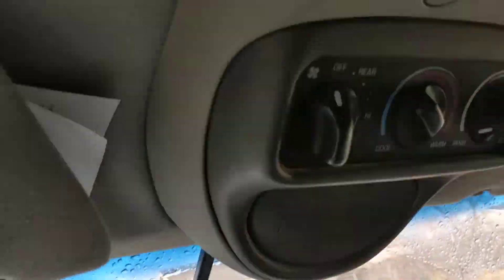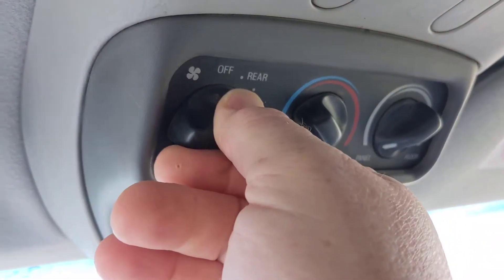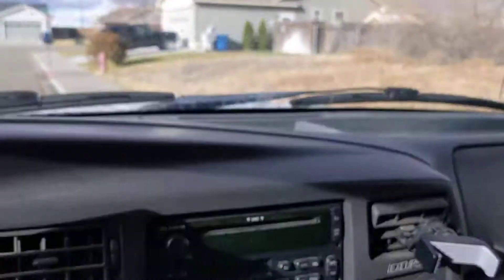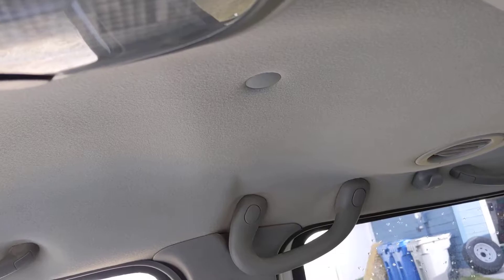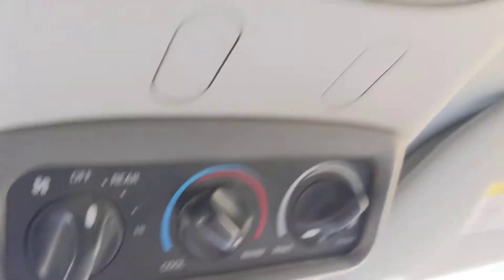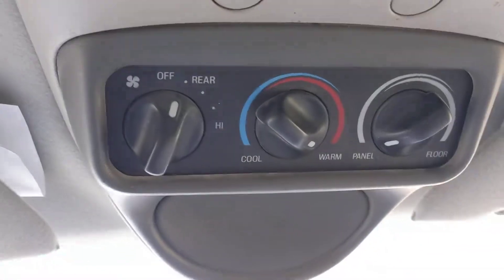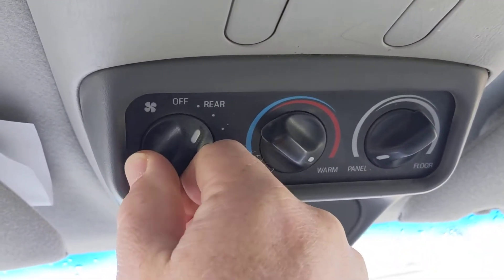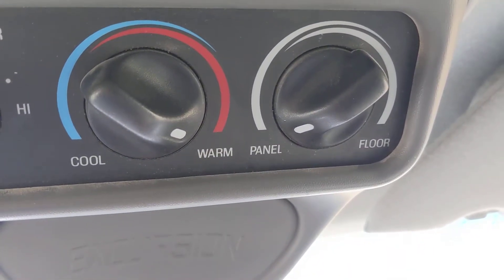Heating system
Just a video for Gene so I can explain some things about his truck.